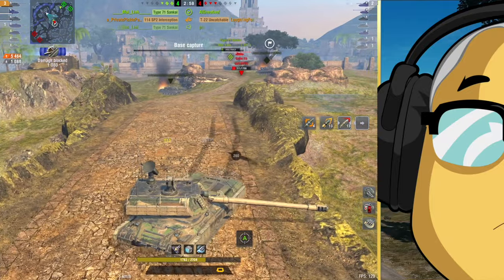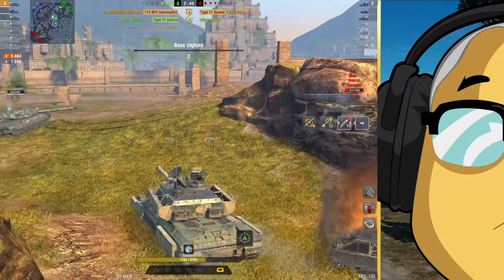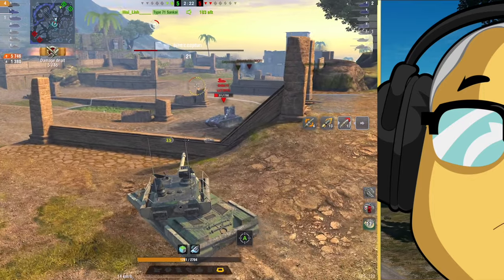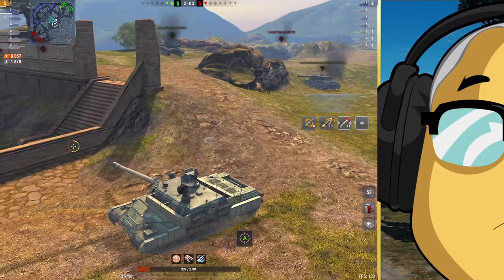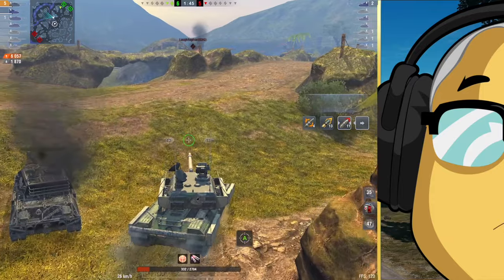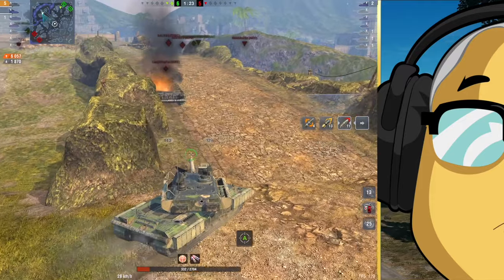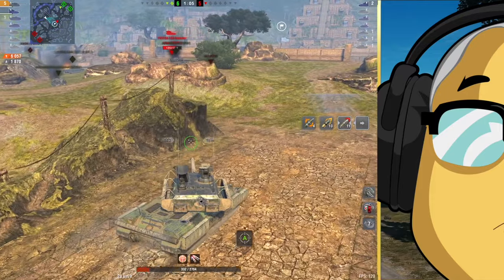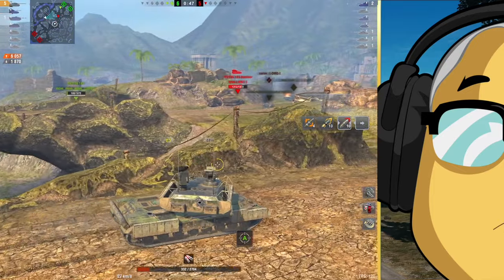FINE CHINA THE WZ 114 SP2 WORLD OF TANKS BLITZ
This absolute belter of a gameplay is courtesy of Private Pickle Pants and despite the allure of alliteration and pickled peppers he gives us a belter of a tanking game.  Hope you enjoy it!

IOS!
Android!